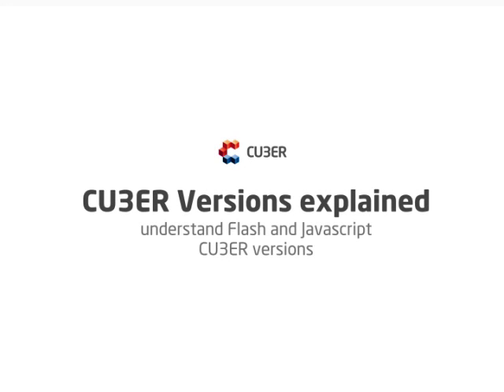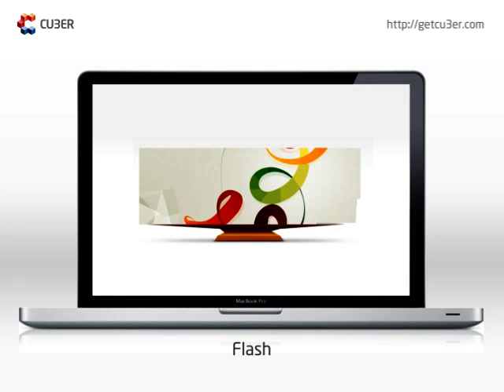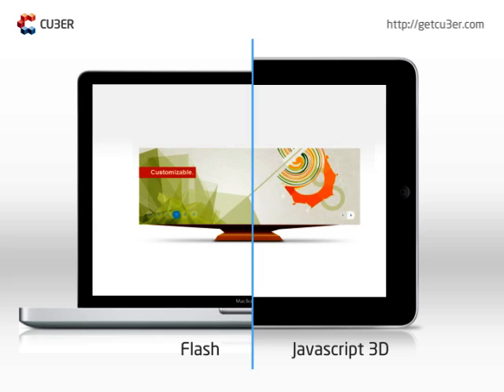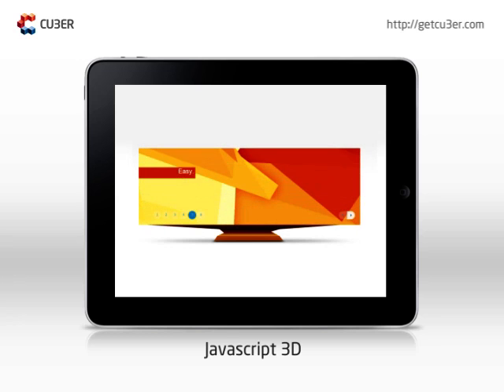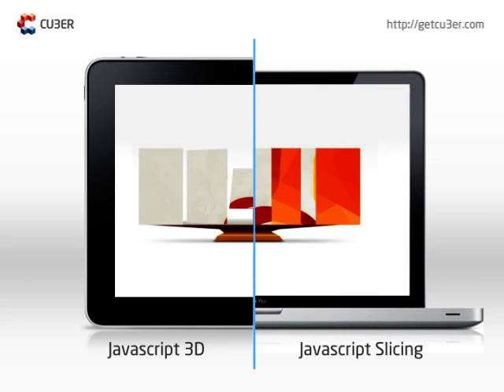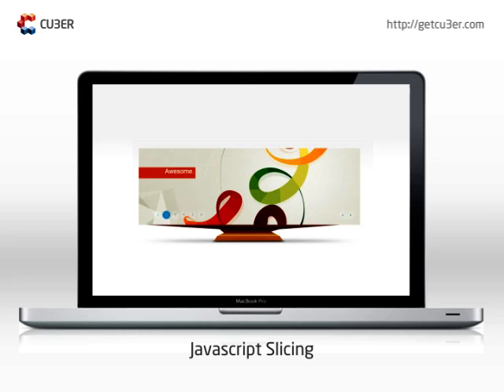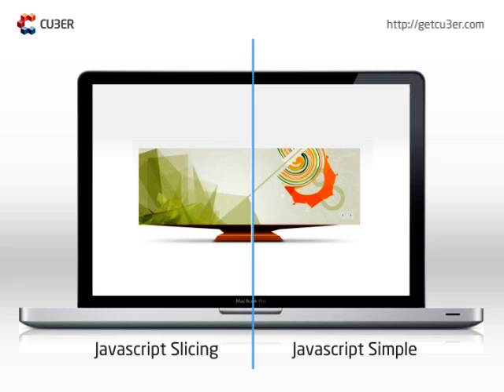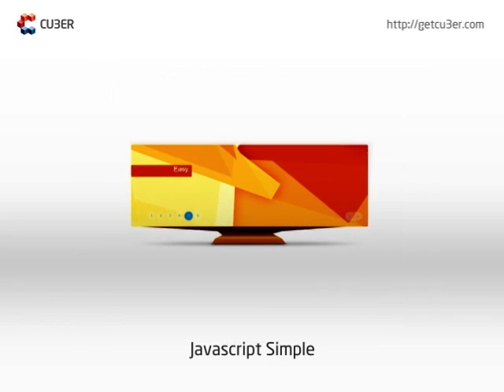CU3ER 3D Image Slider Flash and Javascript versions explained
CU3ER™ is the 3D image slider. Recently we have released JavaScript version that now works great on mobile devices like iPad and iPhone. It's magic is now more awesome because all internet users can enjoy it.